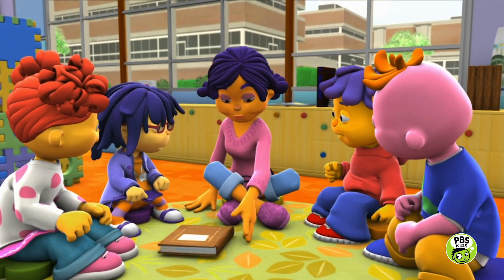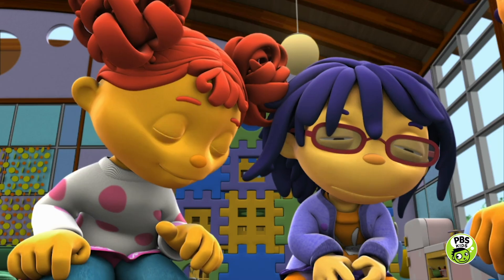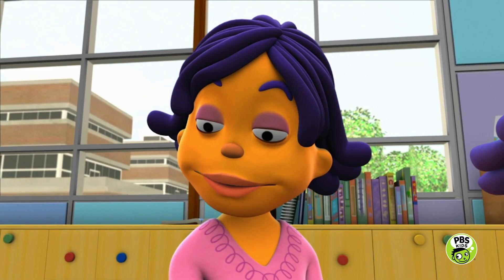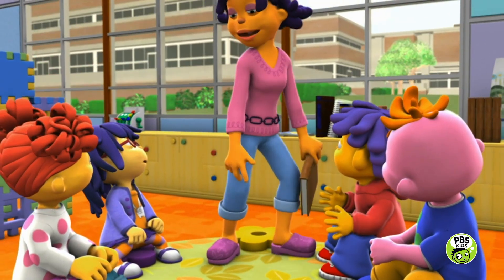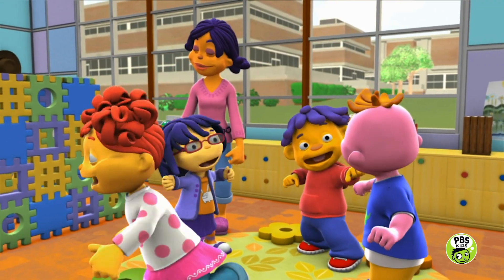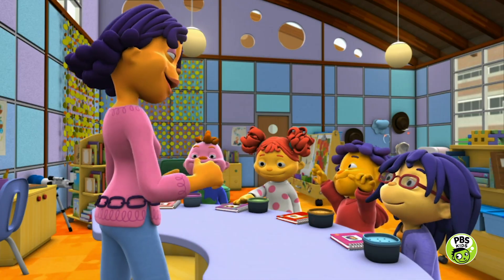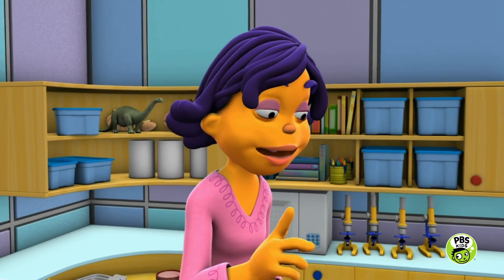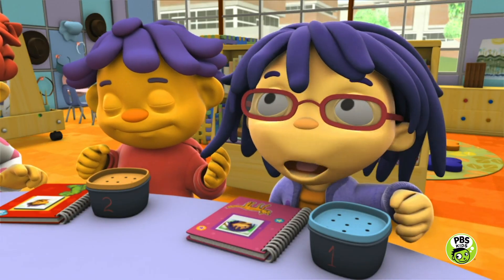Scent Investigation!! | Sid The Science Kid | The Jim Henson Company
Sid's class learns that smells are created by tiny things called molecules!